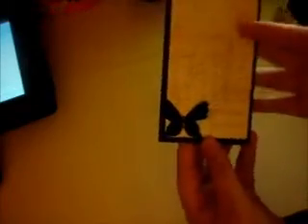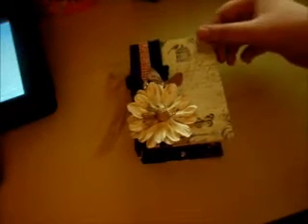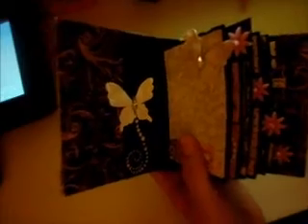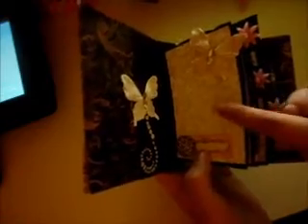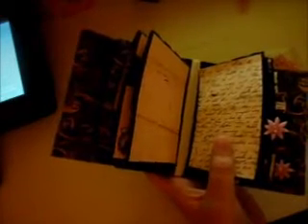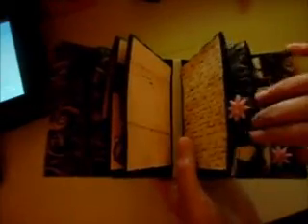Coffee Sleeve Mini Album + Card for Intelligentbella!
Swap package for Melanie